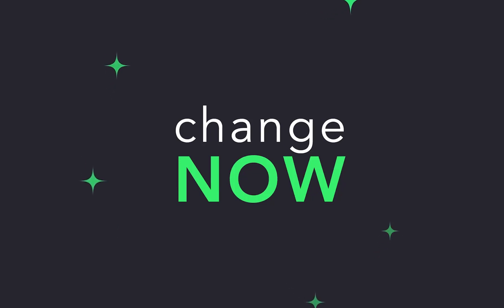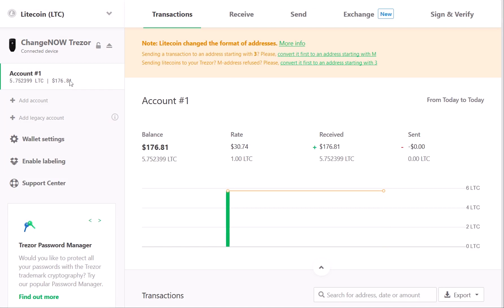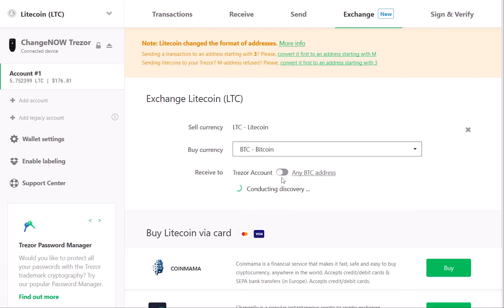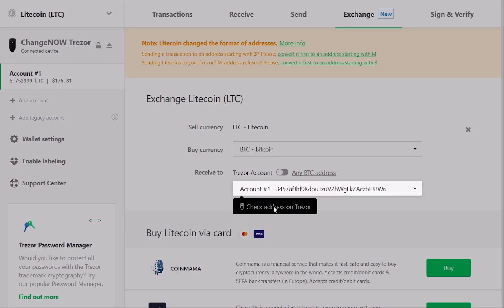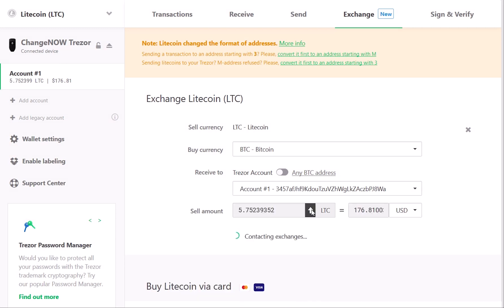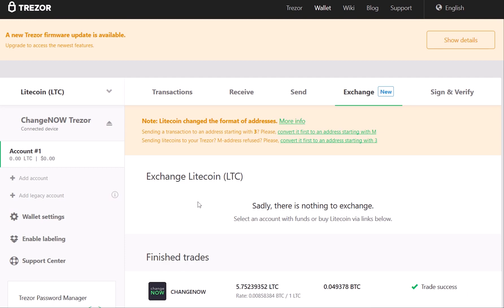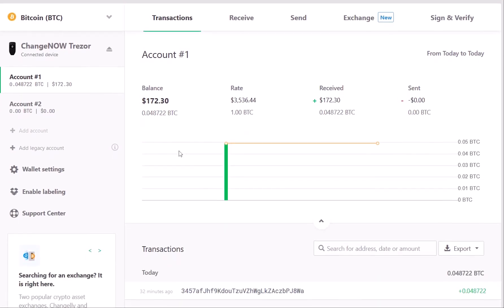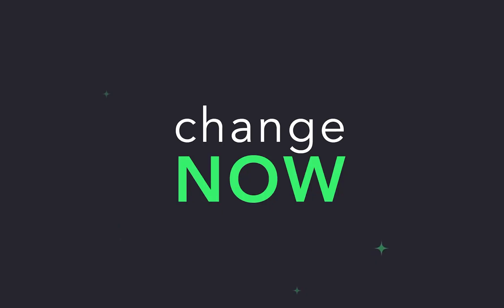How To Perform A ChangeNOW Exchange In TREZOR Wallet [GUIDE]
We are ChangeNOW, a beginner-friendly instant cryptocurrency exchange platform. We are custody-free and never require any sort of account creation!

We are glad to inform you that ChangeNOW's exchanges are available within TREZOR Wallet's interface!

Сheck out our video guide on swapping your crypto in Trezor in just a few easy steps!

We have finally released our brand new Android app on Google Play!